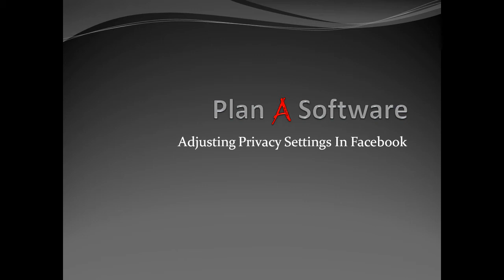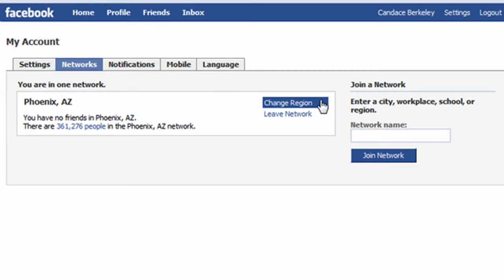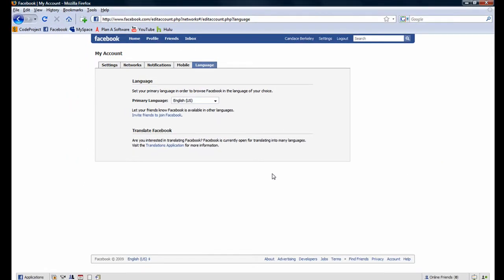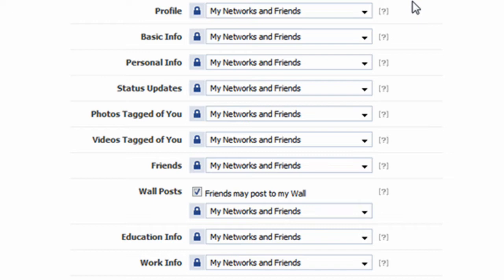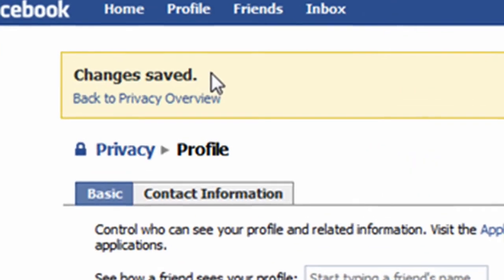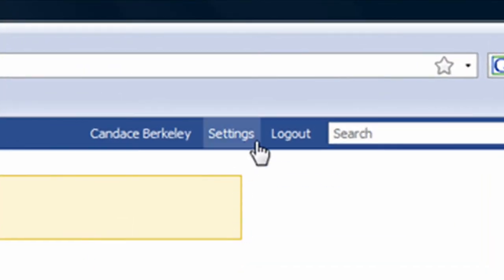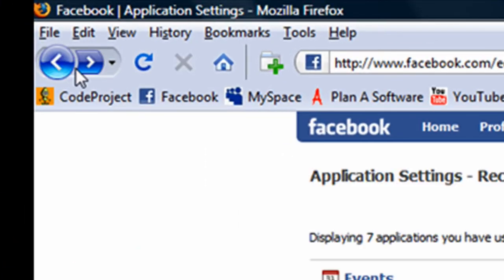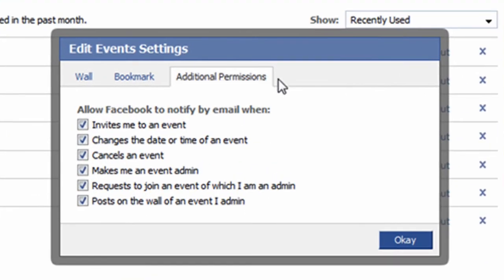Part 3.1 of 5 - Adjusting Privacy Settings In Facebook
This is the first part of a two part tutorial by Plan A Software, on how to tweak the privacy settings of your Facebook account.